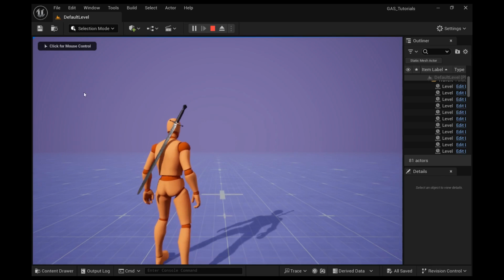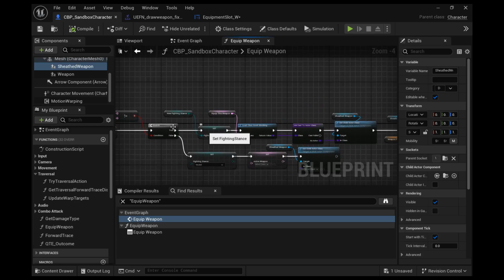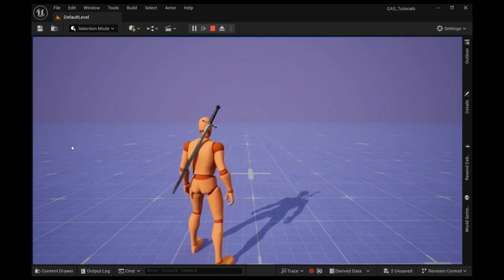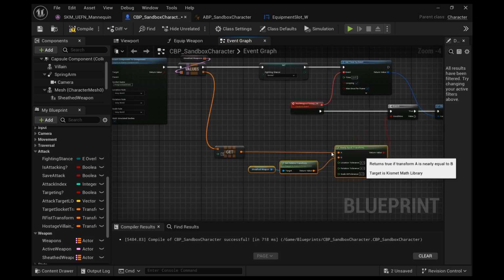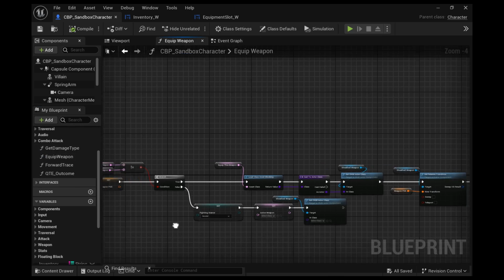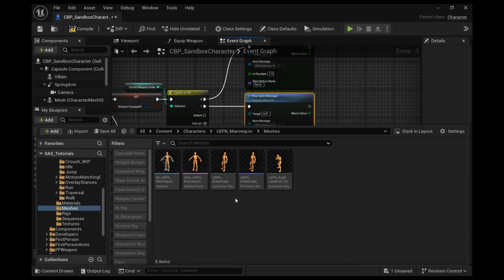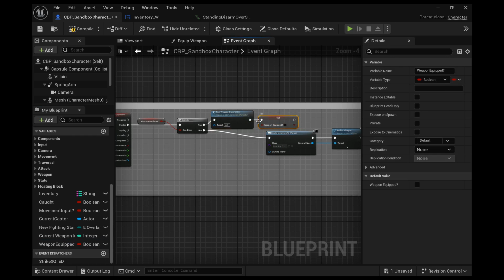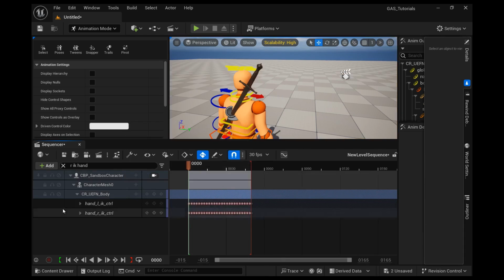Unreal Engine 5.4: Equip weapons from UI that have different locations and different drawing anims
This video utilizes the 'Timer by Event' node, Tinterp node and the attach component to component node.